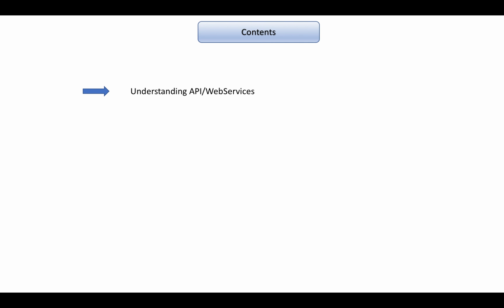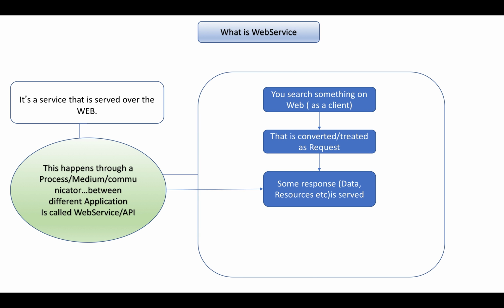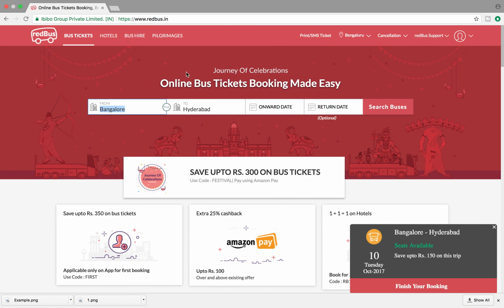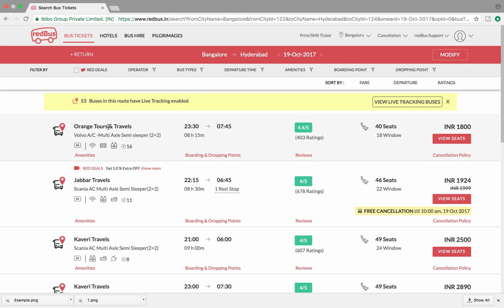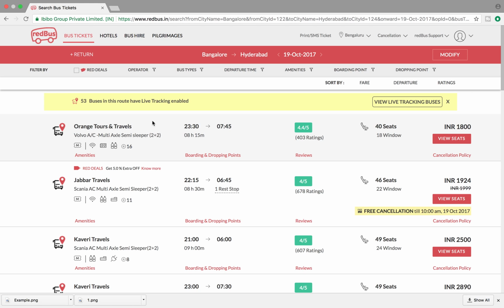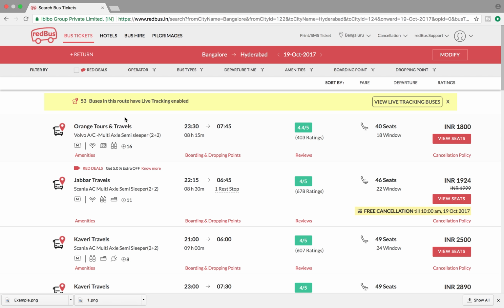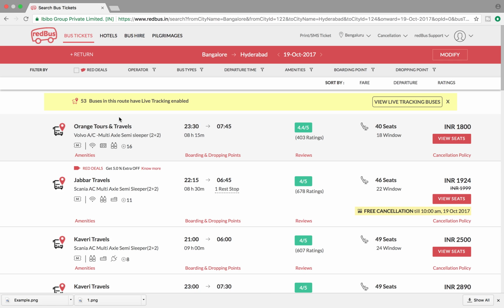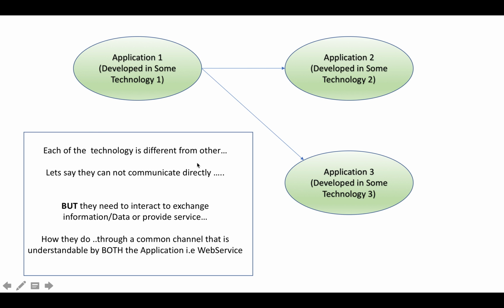RestAssured API Automation Framework | STEP BY STEP IMPLEMENTATION | Intro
This tutorial is about the API automation with Rest Assured And Java providing step by step concepts and implementations of The API Automation.

At the end of the tutorial we will develop some basic framework to automate the APIs so it can be utilized any real world Automation Testing

The Zero By Debarghya is a platform where its all about the Tech Talks, this video is a part of API Automation Series in a bit different approach.
If you want to know all about  Design Patterns,Advance Automation Framework development in Real World problem solving platform,Rest Assured ,Build Tools  etc .. from scratch then you can navigate through these series of videos.